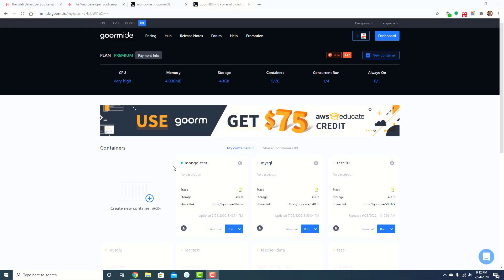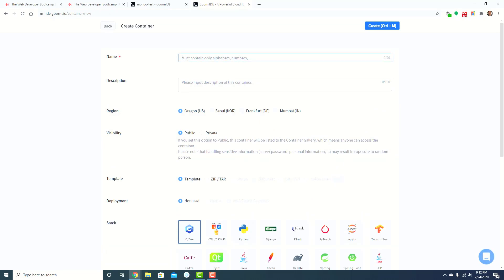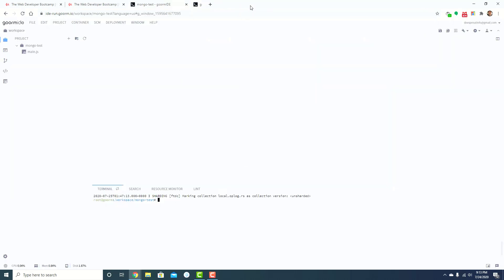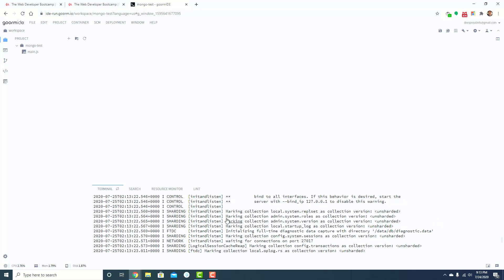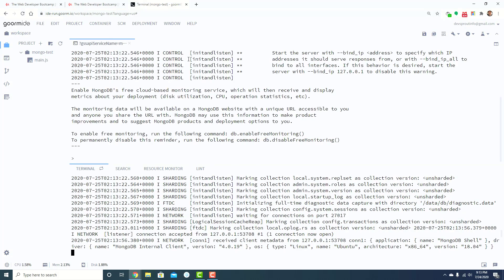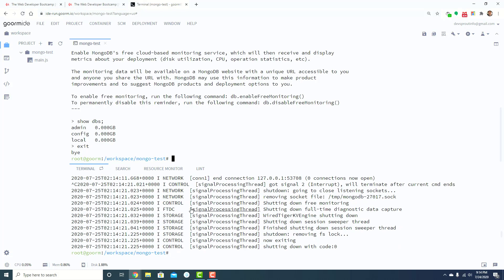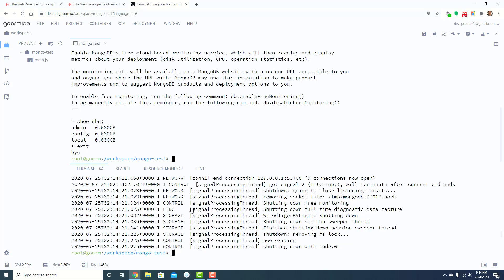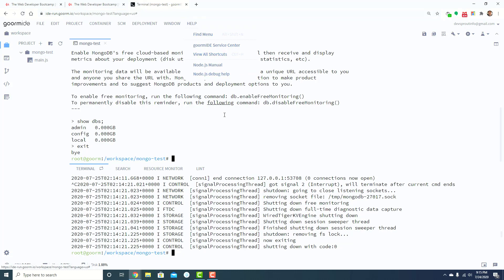Install MongoDB in a New GoormIDE Container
This video will show you how to easily install mongodb to a new node js goorm container.